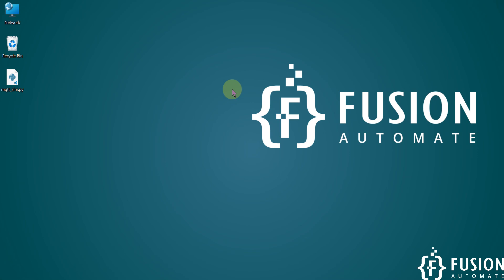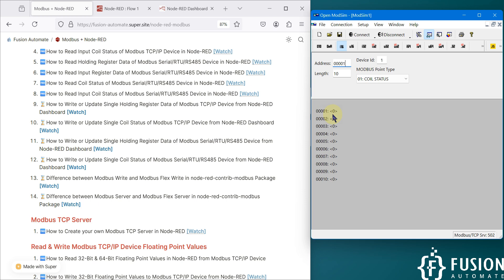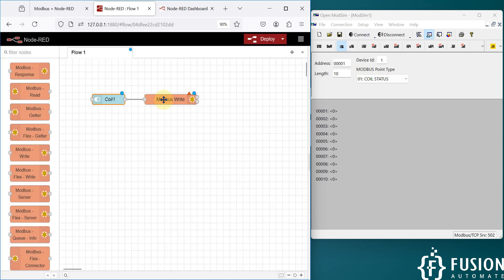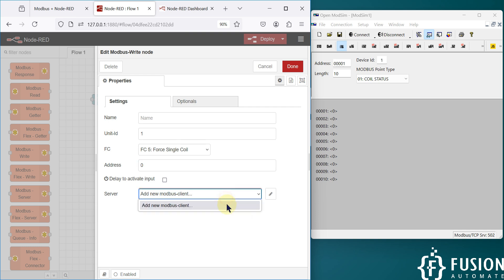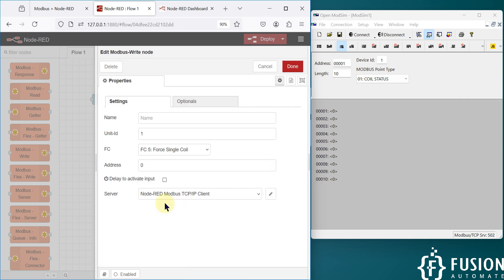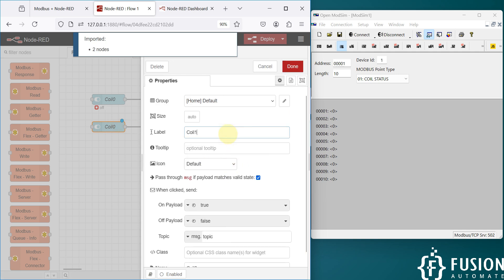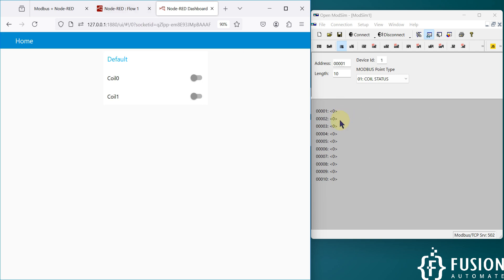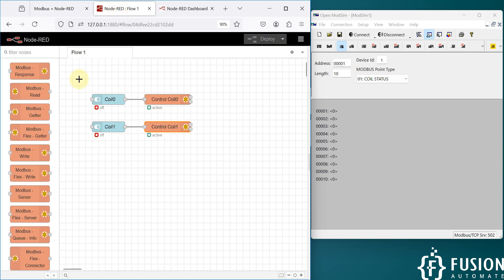How to Control or Update Coil Status of Modbus TCP/IP Device from Node-RED Dashboard | IoT | IIoT